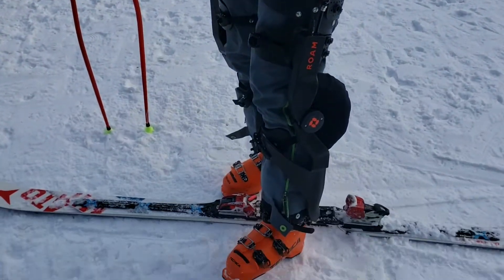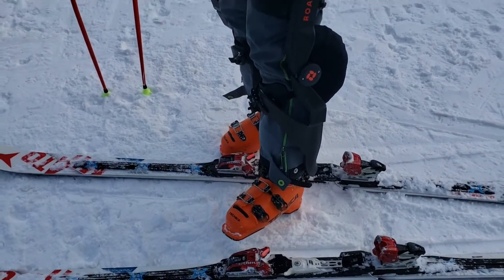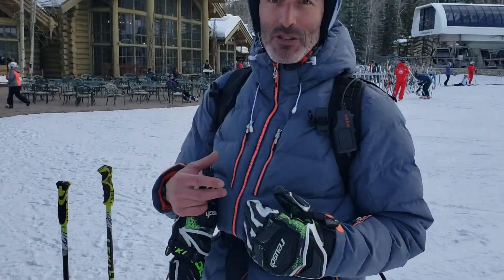Physical Therapist Reviews Elevate Ski Exoskeleton in Sun Valley, Idaho.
Jesse Foster is the director of physical therapy at St. Luke's Hospital in Boise, Idaho. Jesse is a very strong skier who also has a racing background. He recently took Elevate for a Test Drive on 190cm GS race skis.

Although Jesse does not have any knee issues, he absolutely loved Elevate and could imagine how it might help skiers with discomfort or other issues.

Jesse's biggest takeaway was the amount of support it provides and how it does not interfere with dynamic skiing movements. He felt the relief Elevate gave his quads, especially when he skied a run with the device turned off.